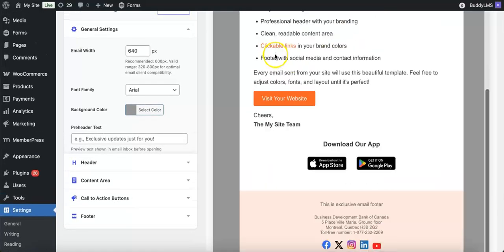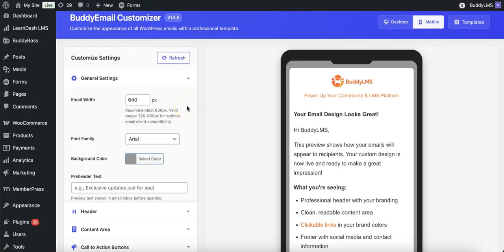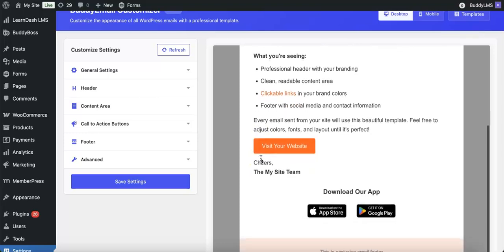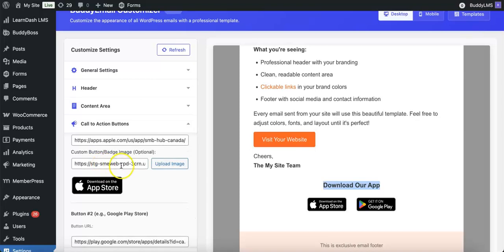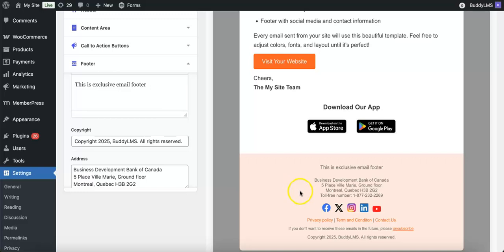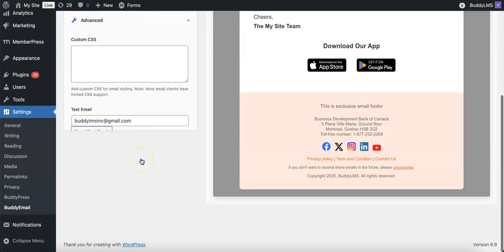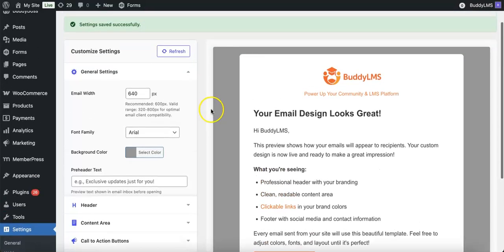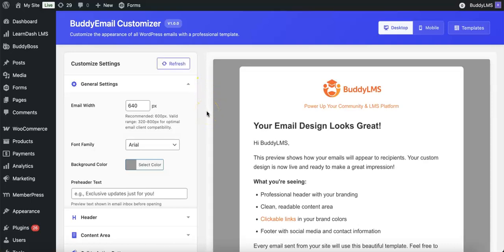BuddyEmail Customizer – Create Beautiful, On-Brand Emails for WordPress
Transform your WordPress email notifications into beautiful, professional, and fully branded emails using BuddyEmail Customizer 🚀
In this detailed demo, you’ll see how to customize every email sent from WordPress, BuddyPress, BuddyBoss, WooCommerce, and more—without writing any code.

📧 What Is BuddyEmail Customizer?
BuddyEmail Customizer is a premium WordPress plugin that wraps all your site emails—including system, community, and eCommerce notifications—inside modern, responsive, brand-consistent templates.

It works automatically with all WordPress plugins that send emails.

✔ Visual email designer with live preview
✔ 9 professionally designed email templates
✔ Header customization (logo, branding, tagline)
✔ Typography & content styling controls
✔ Footer customization with social icons
✔ App Store badges support (iOS & Android)
✔ Custom CSS for advanced users
✔ Fully mobile-responsive layouts
✔ Desktop & mobile preview modes
✔ One-click test email sending
✔ Export / import settings
✔ Automatically styles ALL WordPress emails

🎯 Perfect For
• WordPress site owners
• BuddyBoss & BuddyPress communities
• WooCommerce stores
• Membership & LMS sites (MemberPress, LearnDash)
• Business & corporate websites
• Online course platforms
• Any site that sends emails from WordPress

🔧 Compatibility
• WordPress 5.4+
• PHP 8.0+
• BuddyBoss Platform
• BuddyPress
• WooCommerce
• Works with all major WordPress plugins

💡 Key Benefits
→ Consistent branding across all emails
→ Higher email engagement & trust
→ Professional-looking notifications
→ No coding required
→ Works with existing email content
→ Automatic plain-text email fallback

⚙️ Settings Demonstrated in This Video
• General Settings – Email width, fonts, background colors
• Header Section – Logo upload, branding & styling
• Content Area – Text alignment, colors, links
• CTA Buttons – App store badges & custom buttons
• Footer Section – Social links, copyright, address
• Advanced Options – Custom CSS, test emails, export/import

💬 Questions?
Have questions about customizing WordPress emails?